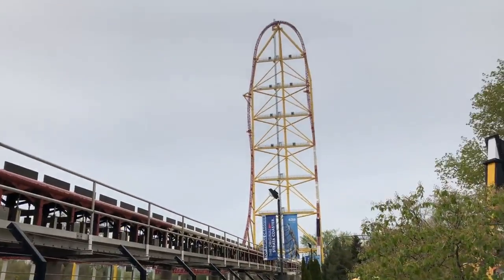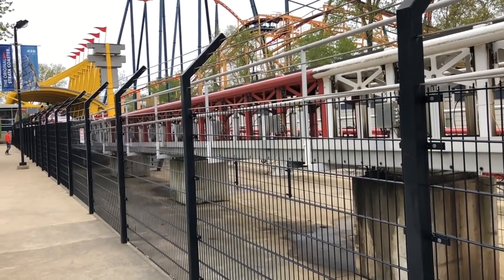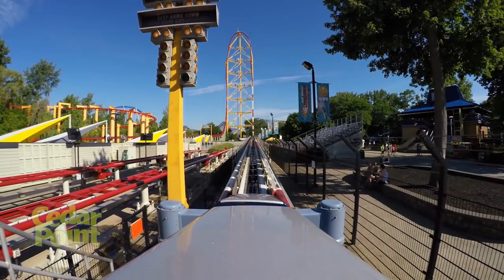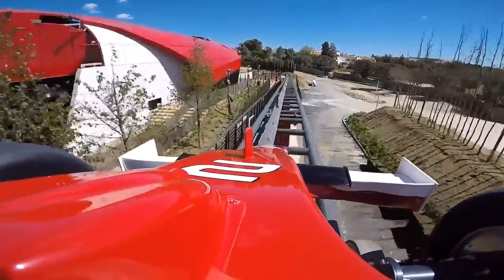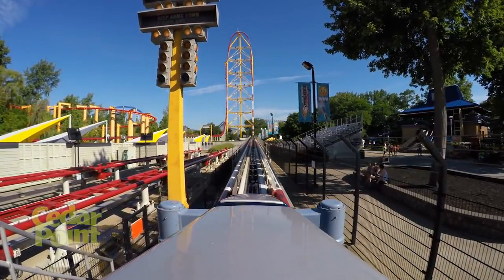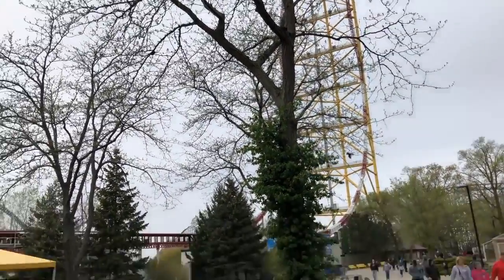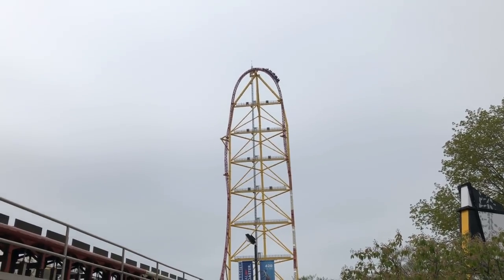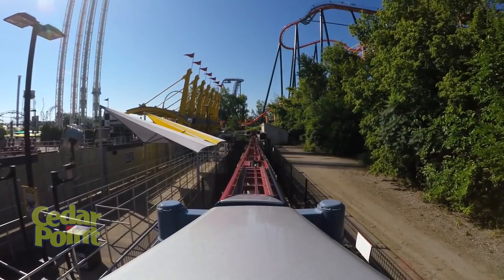cedar point conspiracy theory top thrill dragster